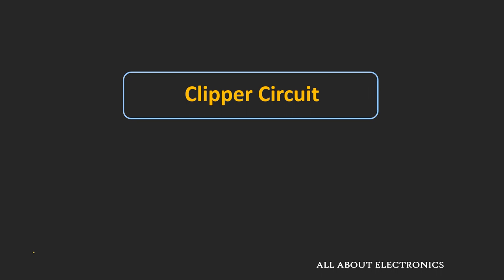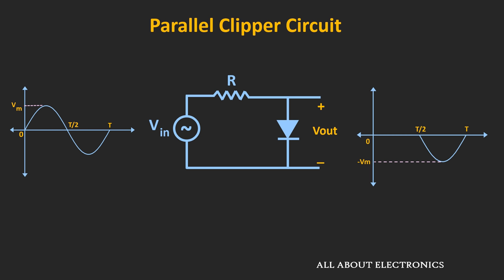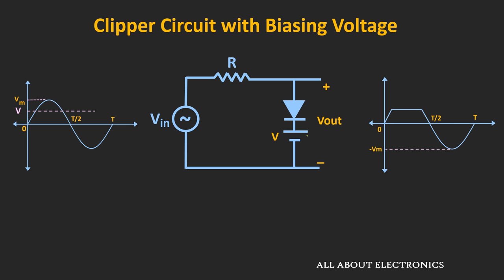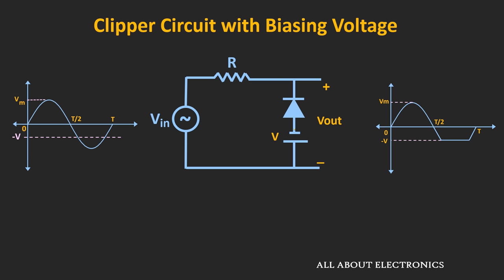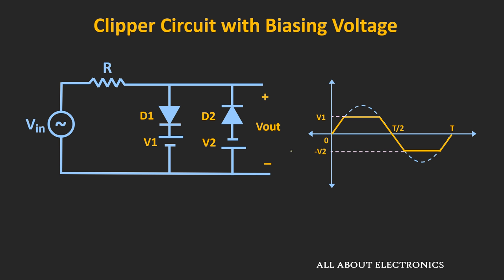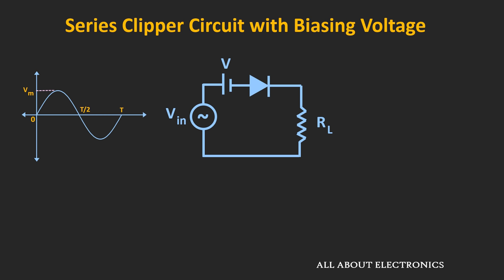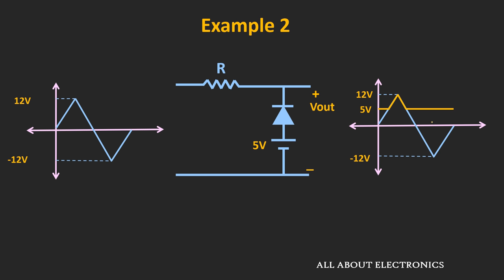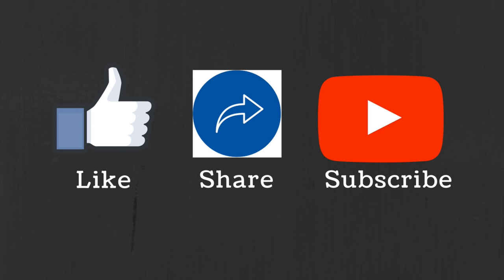Clipper Circuit Explained (with Solved Examples)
In this video, the diode clipper circuit has been explained. And few examples on the clipper circuit has been discussed.

0:20 What is Clipper Circuit? Applications of Clipper Circuit

1:14 Types of Clipper Circuit

2:00 Parallel Clipper Circuit

4:06 Parallel Clipper Circuit with Biasing Voltage

10:23 Series Clipper Circuit

11:21 Series Clipper Circuit with Biasing Voltage

13:16 Example 1

15:19 Example 2

What is Clipper Circuit?

The Clipper Circuit prevents the output waveform from exceeding the certain level and at the same time, it does not distort the reaming part of the waveform.

Application of Clipper Circuit

The Clipper Circuits are used in the wave-shaping circuit and the voltage protection circuit.

Types of Clipper Circuit

Depending on which portion of the waveform (Positive or Negative) is clipped, the clipper circuit can be classified as

1) Positive Clipper Circuit
2) Negative Clipper Circuit

Further depending on the placement of the diode the clipper circuit can be classified as

1) Series Clipper Circuit
2) Parallel Clipper Circuit

In this video, both series and parallel clipper circuits (with and without biasing voltage) have been discussed and few examples based on the clipper circuit has been solved.

This video will be helpful to all the students of science and engineering in understanding the clipper circuit.